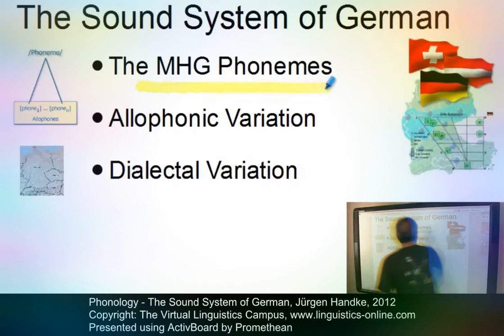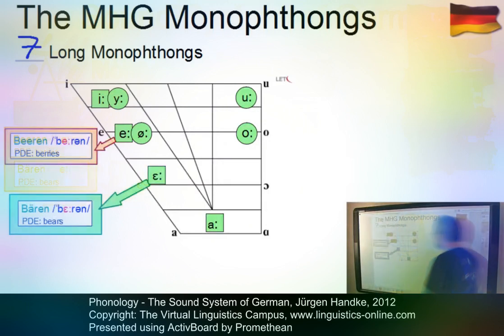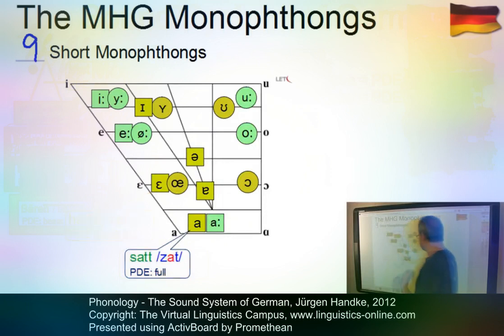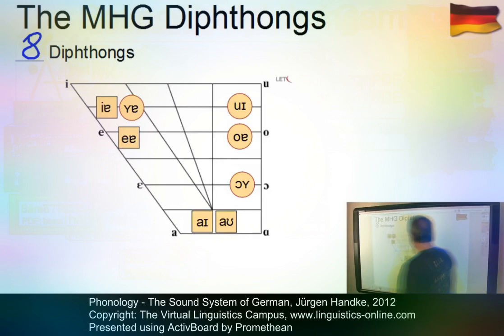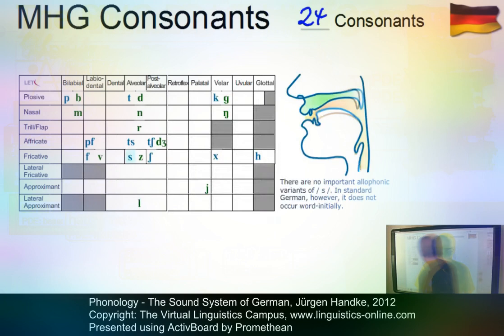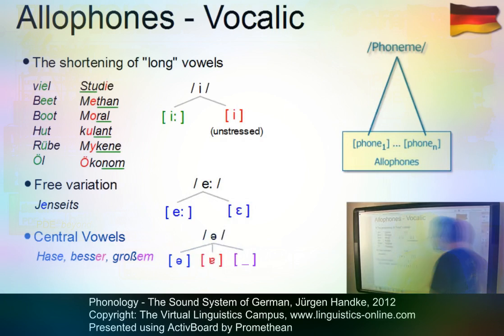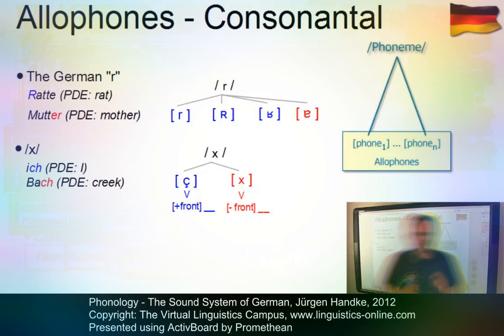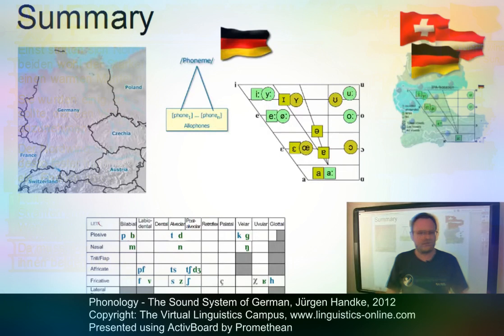The Pronunciation and Sound System of German AMELITA STOPPACHER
30. November 2019 The Pronunciation and Sound System of German AMELITA STOPPACHER

                                             TRANSLATION
                                             POLITICS
                                             GENDER EQUALITY
                                             DANCE AND MUSIC
                                             BATTLE FOR MANILA BAY
                                             PUBLIC TRANSPORTATION SUCH BUS AND TRAINS
                                             PHILIPPINE FEDERALISM
                                             FUNNY VIDEOS
                                             DOH AND PHIL HEALTH
                                             CLIMATE CHANGE
                                            EXPLORING VIENNA AUSTRIA EUROPE
                                            BASIC GERMAN WORDS INTO FILIPINO AND ENGLISH
                                           ANIMATION MOVIES
This E-Lecture is devoted to the sound system of Modern High German. In the first part, Jürgen Handke discusses the phoneme inventory of German with one significant example per phoneme. The second part discusses the phenomenon of allophonic variation including a short passage read in standard High German.
Category
Education
License
Source videos
View attributions